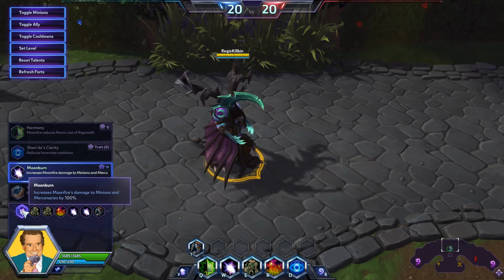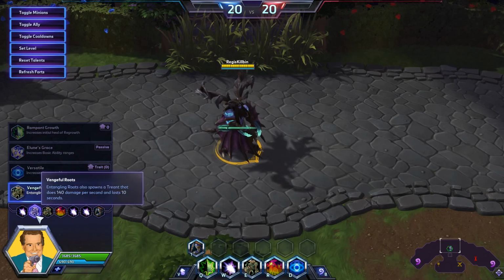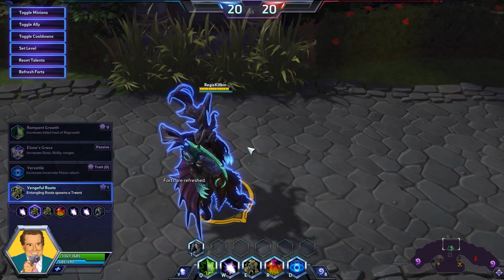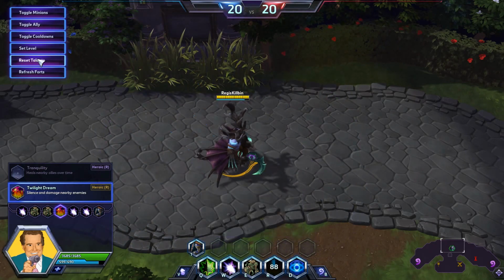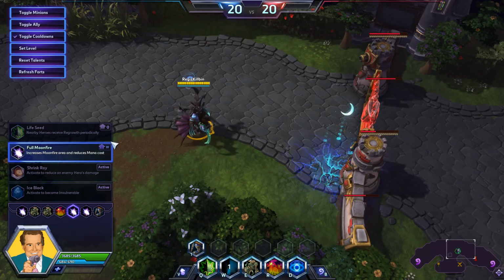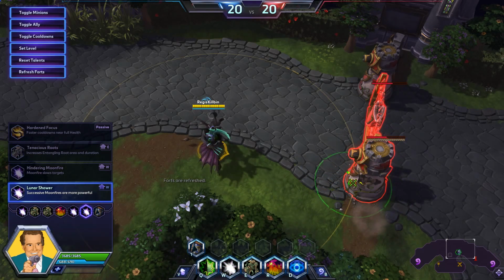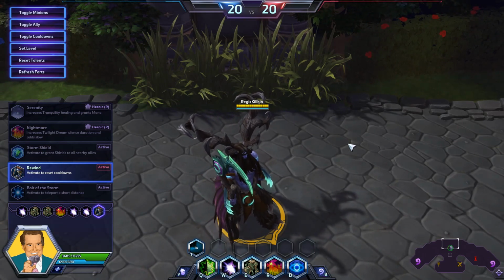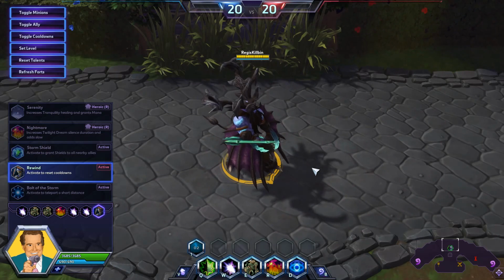*High Damage* Twilight Malfurion - Talent Guide - Heroes of the Storm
A Rank 1 Heroes of the Storm player suggests powerful talent builds for heroes! Malfurion might look like one of the most boring and strictly supportive heroes in the game, but you can actually do crazy damage with him if you select the right talents. This fun build allows you to top the charts like a true boomkin!

Talent Guide | Heroes of the Storm | Twilight Malfurion